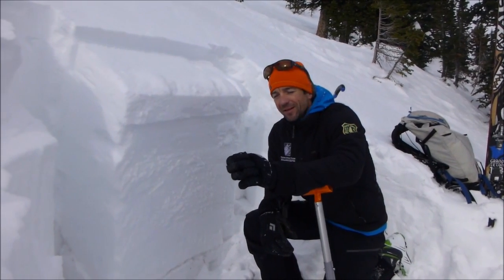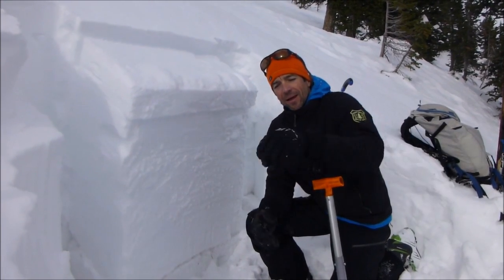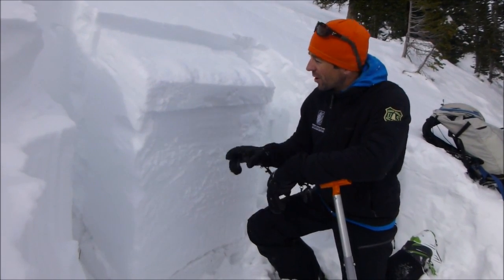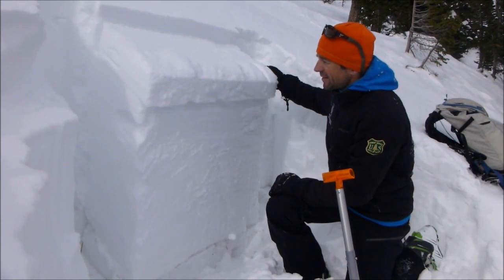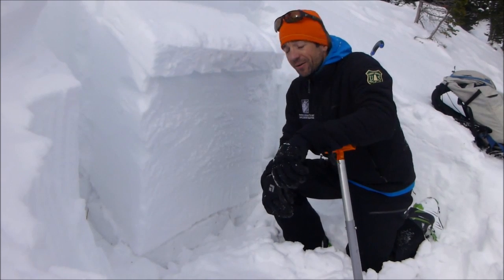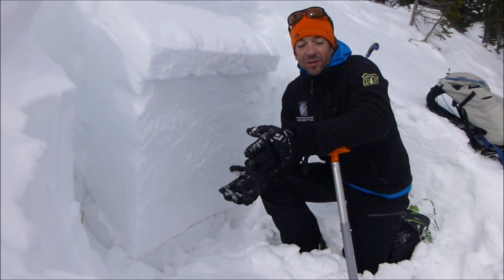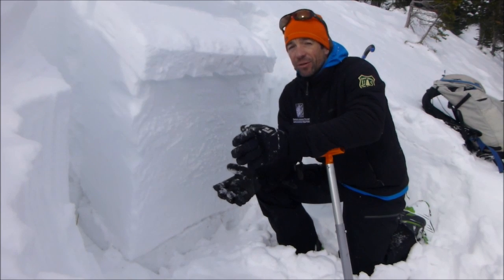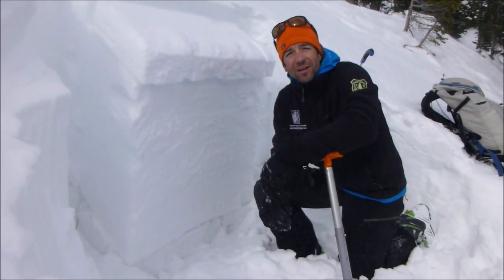It's not all green light conditions - Bridger Range 15 Nov 2017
Eric Knoff from the GNFAC explains the current snowpack in the northern Bridgers.